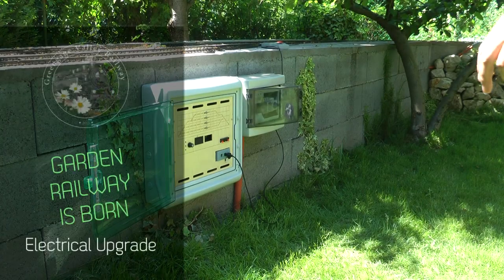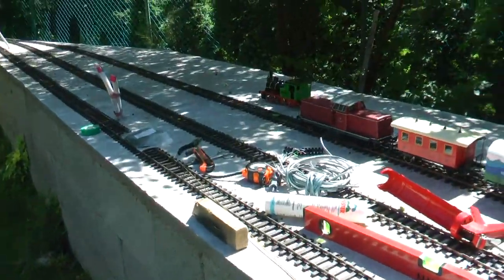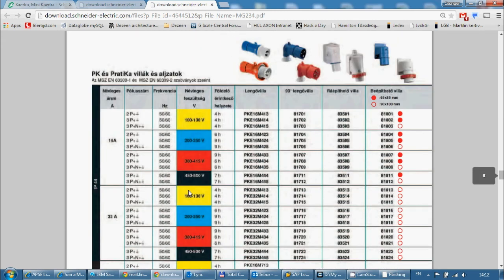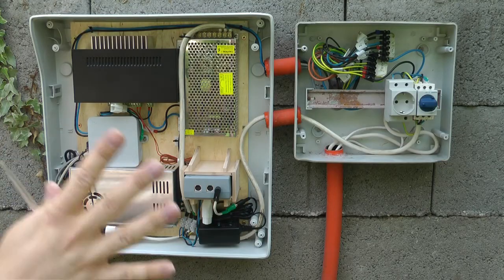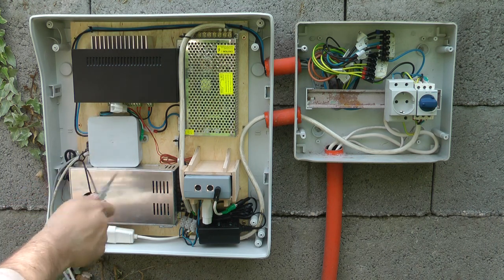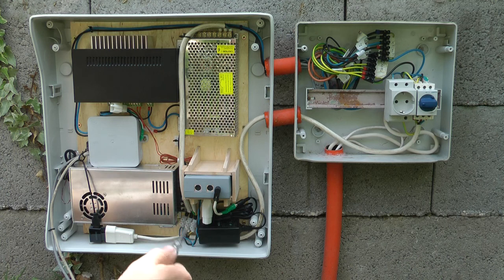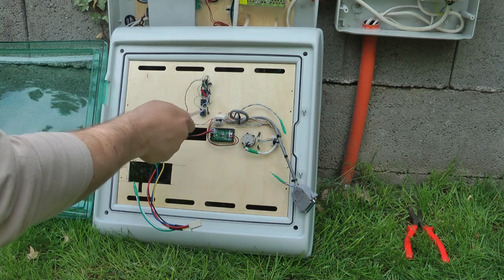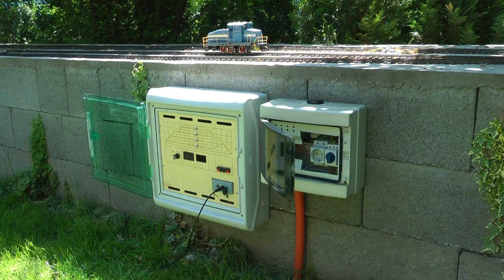Garden Railway is Born - Electrical Upgrade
The new year brings an upgrade to my Marklin/DCC control system and I have grown out of the junction boxed installed last year. In this episode I install a new box with a slightly different design, keeping serviceability in mind. The new box houses my new Marklin Mobile Station 2 controller, power brick, control box, power supply for booster and auxillary power for the future, the booster itself and the input selector made last year.